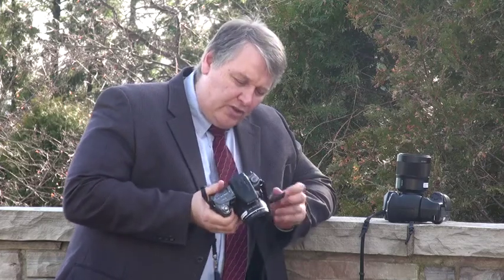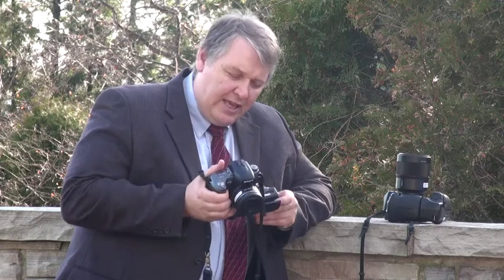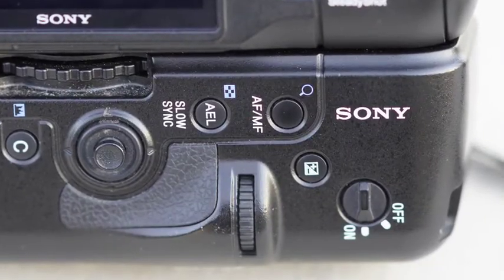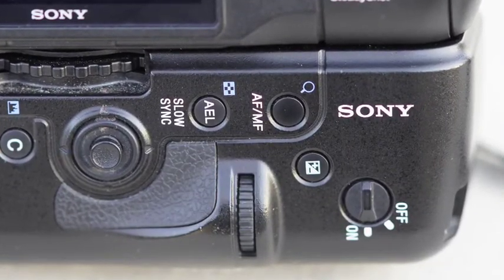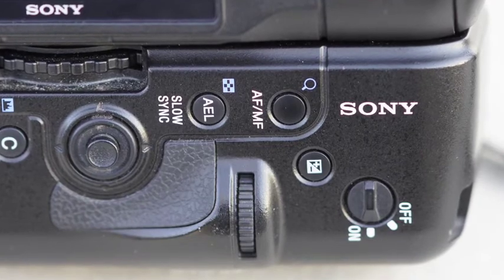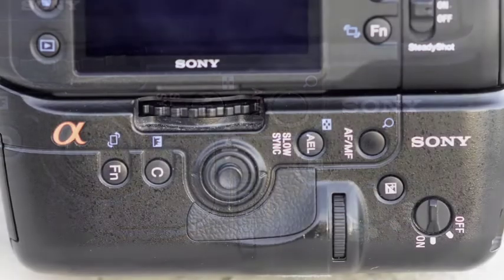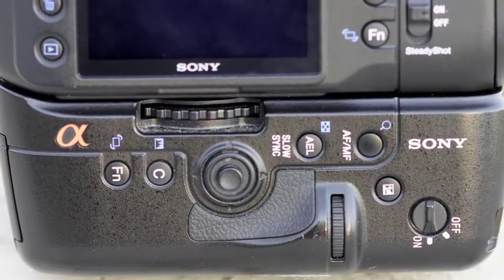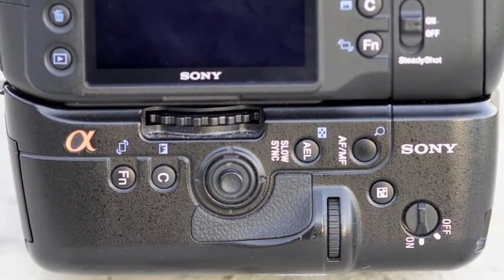Sony Alpha Vertical Grip Overview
In this video overview Rob the Sony Canada Alpha guru explains the benefits of using the optional vertical grip for the Sony Alpha a500, 550, 850 and 900 DSLR.